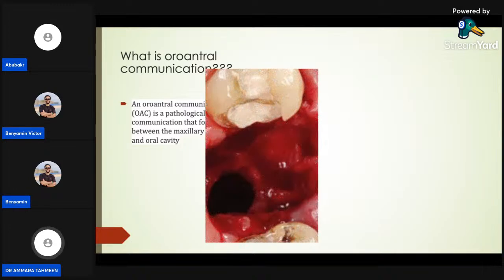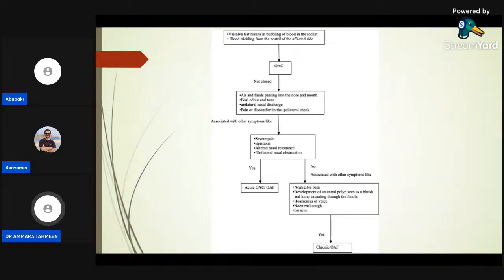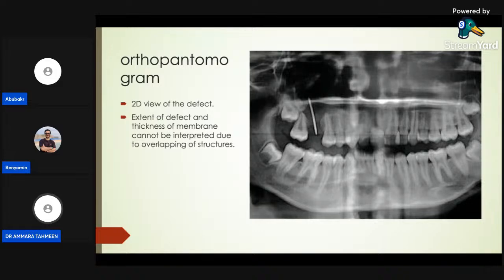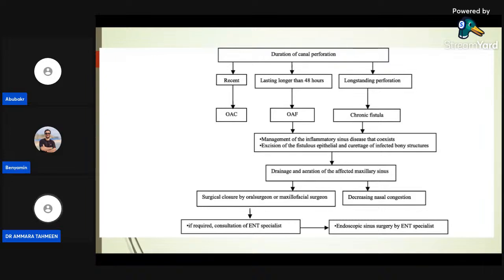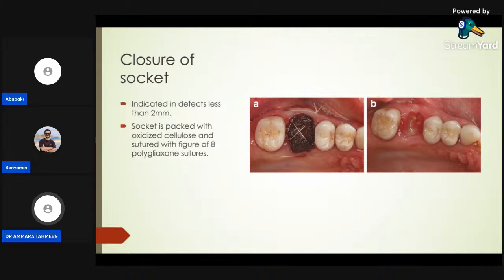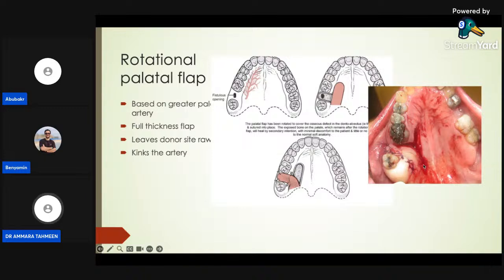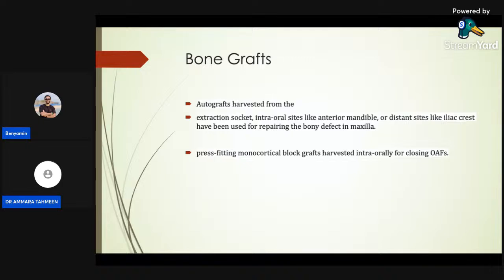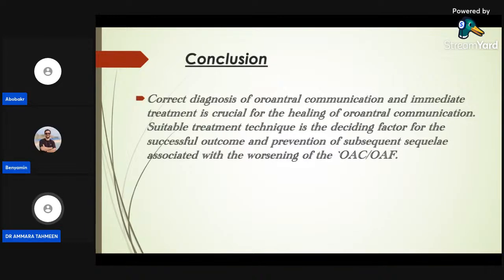OAC and its management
Live lecture
By Dr. Ammara Tahmeen